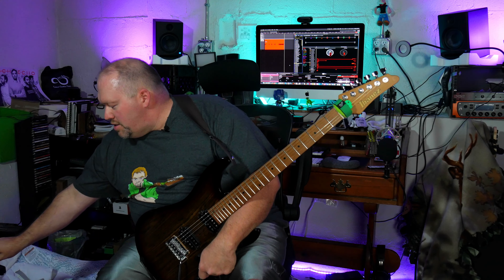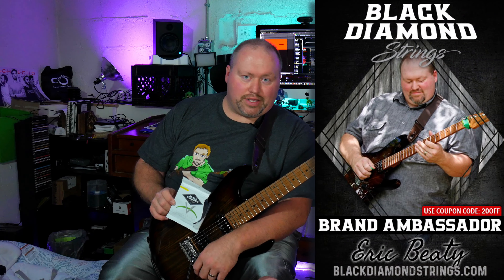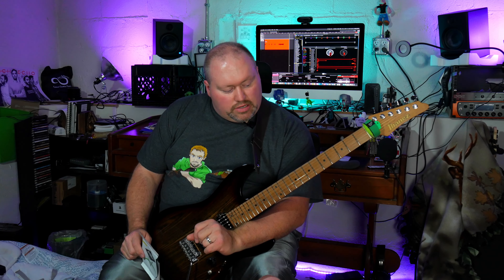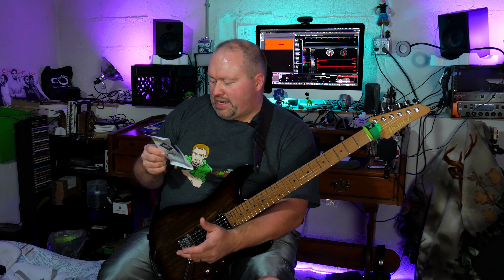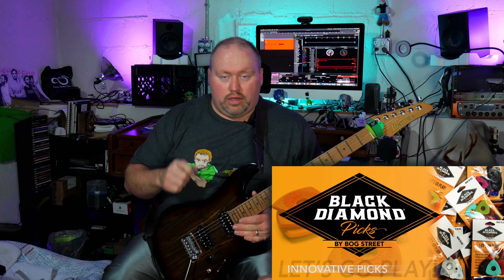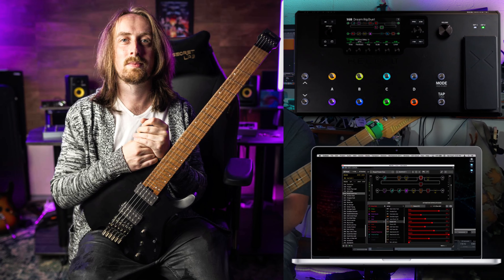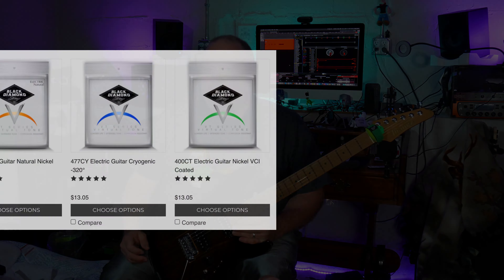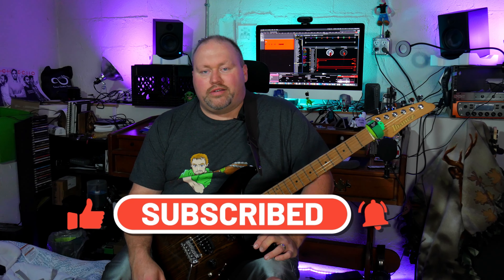Black Diamond Strings Coated Strings - Gear Demo & Review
Ever wanted to try an AFFORDABLE coated guitar string for a change? Check out my review of Black Diamond Coated electric guitar strings.
🔓 Unlock access to my YouTube Members area for exclusive member perks
🎸 Need some help creating better guitar solos? You need my masterclass, "The Creative Guitarist"

In this exciting video review, I’ll be taking a closer look at the Black Diamond coated electric guitar strings. These innovative strings are designed to provide premium durability and long-lasting tone, so you can play comfortably for hours on end without needing to replace your strings.

Their unique Black Diamond Strings micro-coating offers superior protection against rust, corrosion, and other factors that can weaken the sound of your guitar.

To give you a true and honest review, I’ll also provide an in-depth demonstration of the strings in action. You’ll get to hear how they sound using a variety of electric guitar tones and setups, and see firsthand how the Black Diamond Strings coating delivers unparalleled tone and playability.

Whether you’re a seasoned guitar player or just starting out, you won’t want to miss this comprehensive review of the Black Diamond coated electric guitar strings. Tune in now and discover why these strings are quickly becoming a must-have for guitarists of all levels.

Continue scrolling to view any additional resources mentioned in this video. And don't forget to interact with the Video Cards and End Screens to continue your journey.

🎸 For more inspiring creative guitar tips, check out my MASTERCLASS COURSES

❧ Give your guitar a makeover with Fretlook's stunning and affordable FRETBOARD INLAYS

🎸View the GEAR ON MY YOUTUBE VIDEOS on my "As Seen on YouTube" gear